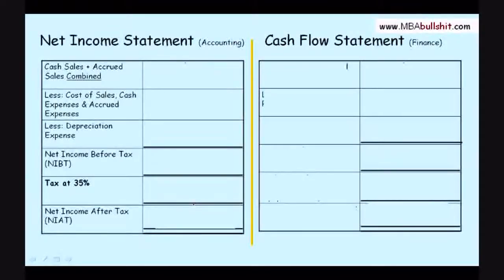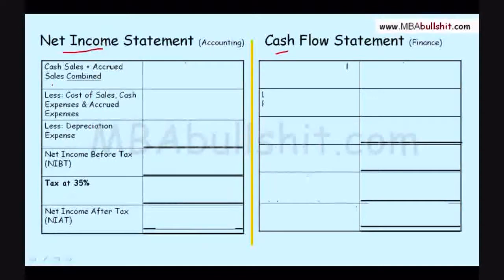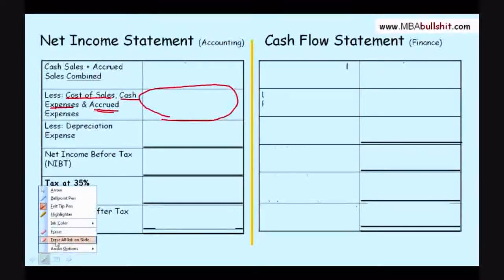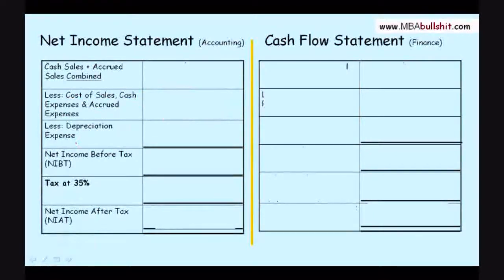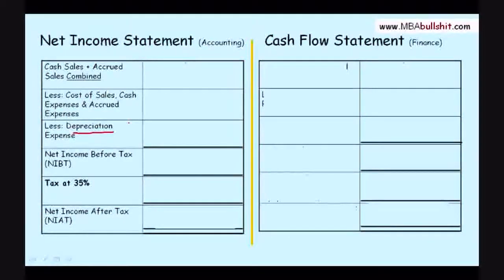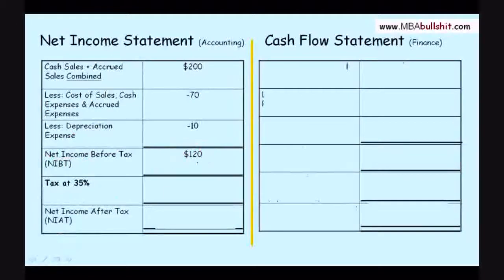Cash Flow Statement in 3 Easy Steps Understanding Cash Flow Statement Tutorial HD